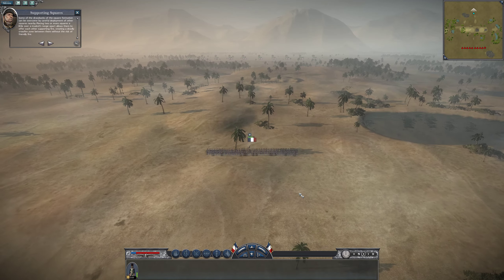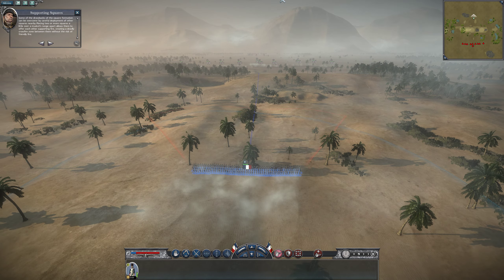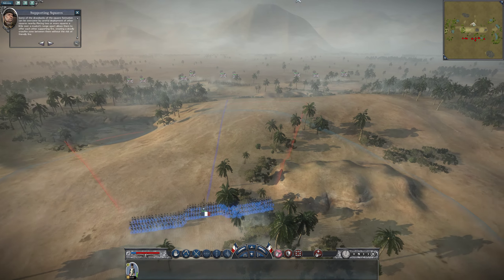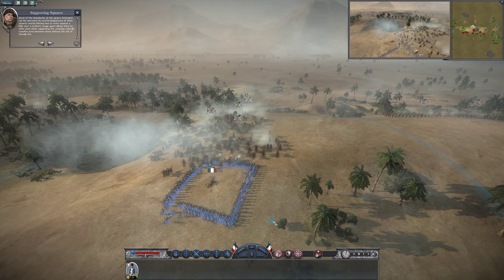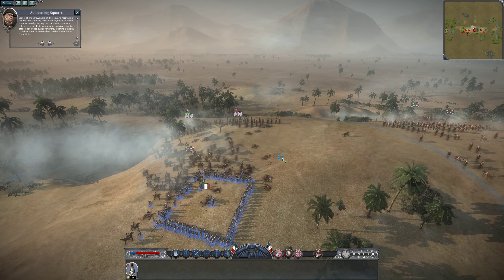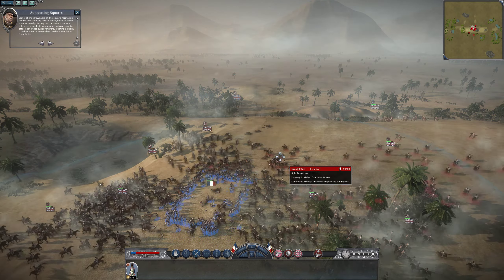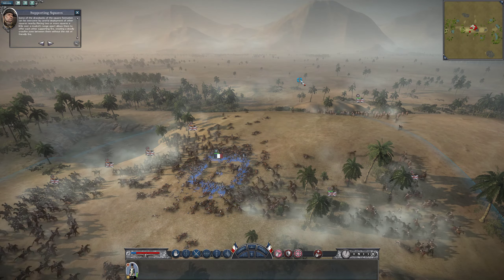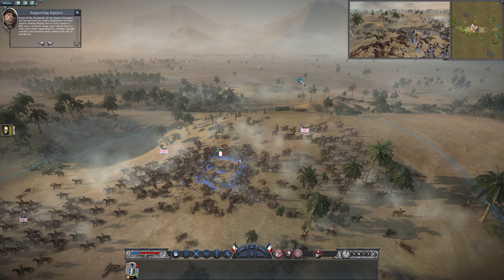Napoleon Total War Old Guard vs cavalry